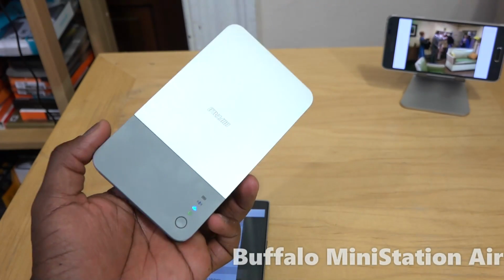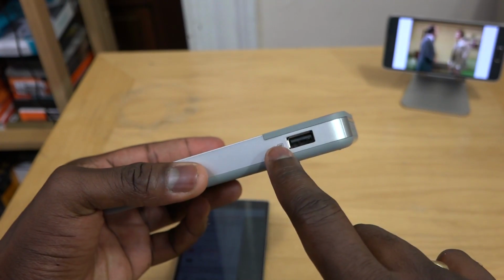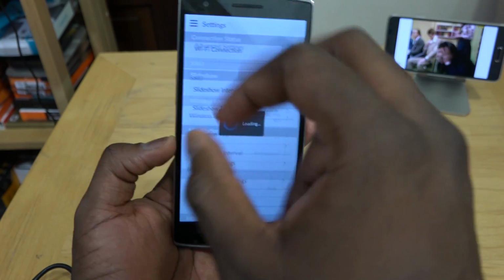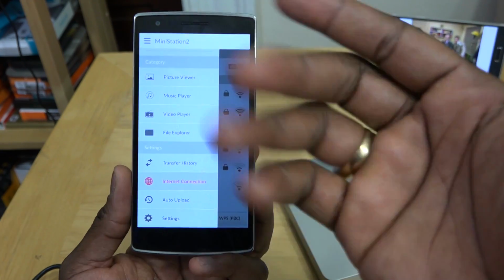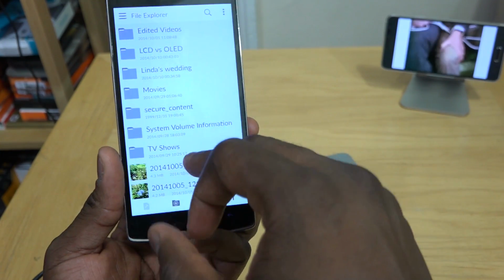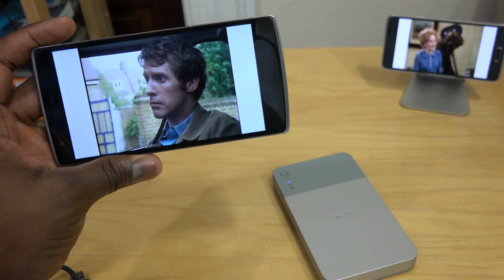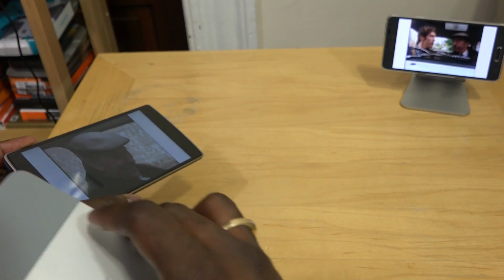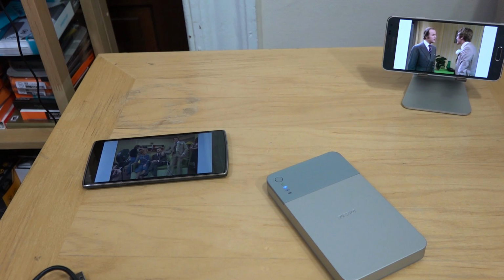Buffalo Ministation Air Review